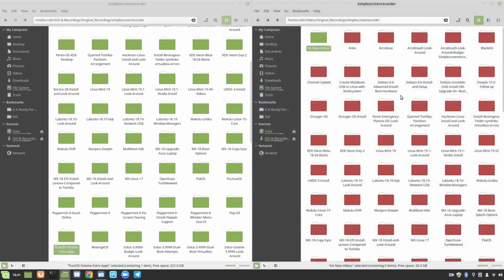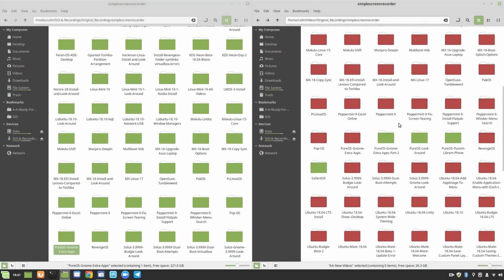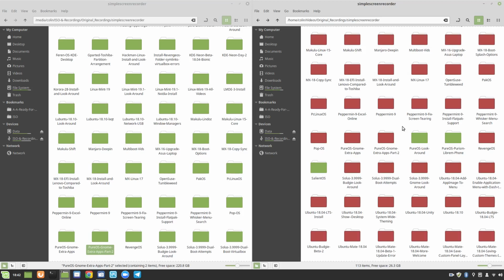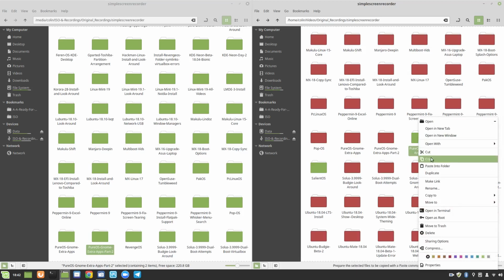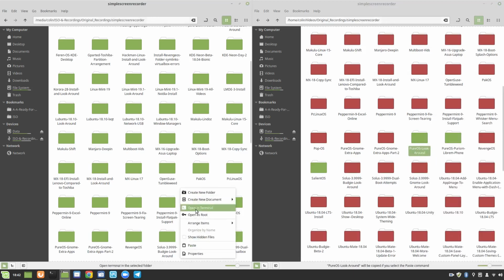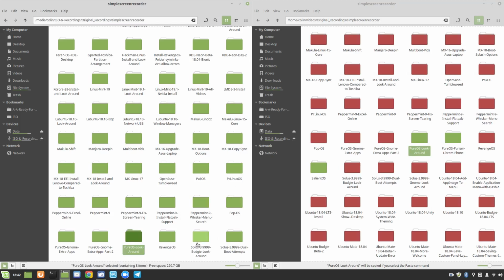Linux Mint Cinnamon "Folder Colour" Use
In this video I will be sharing an idea I had regarding the use of folder colours for manually backing up data to external drive. Hope you enjoy the video.

Awesome Wallpapers

Colin Brash